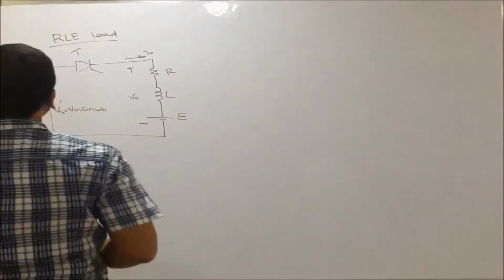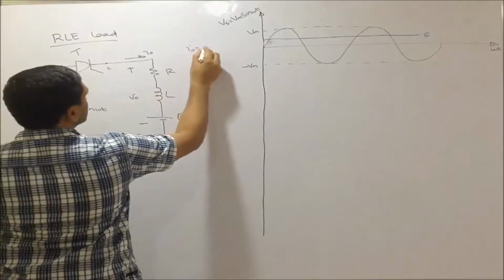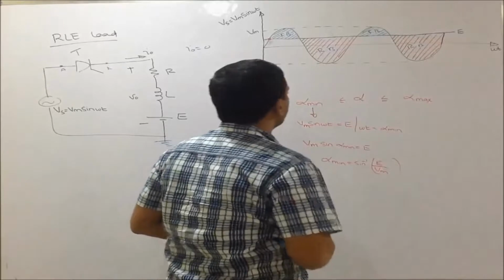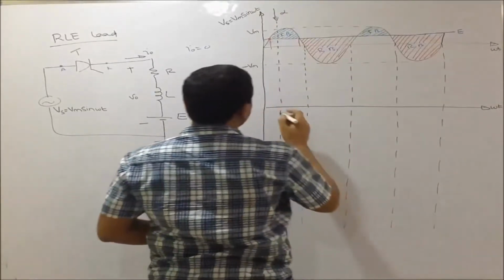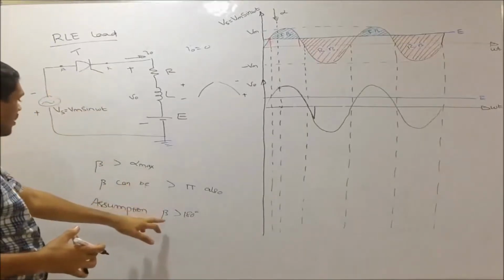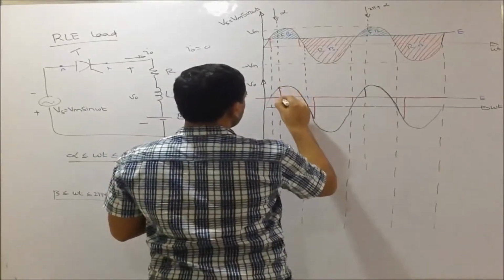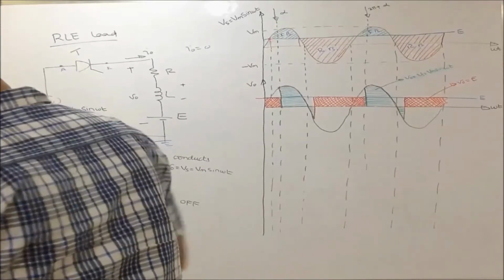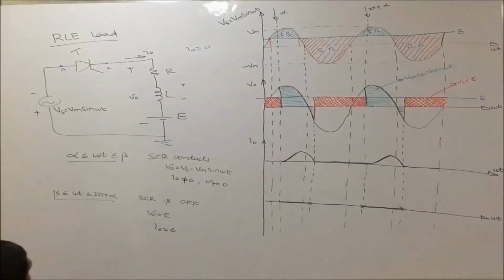GATE AIR-1 1000/1000 IES AIR-3 HARIKRISHNA Part 1 of 3 RLE Single Phase Half Wave Rectifier